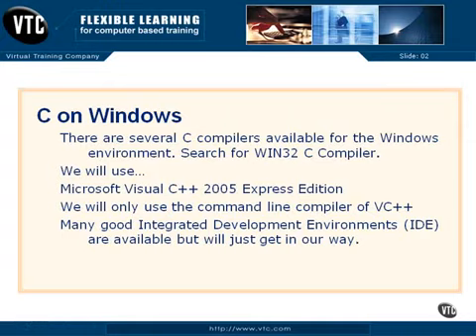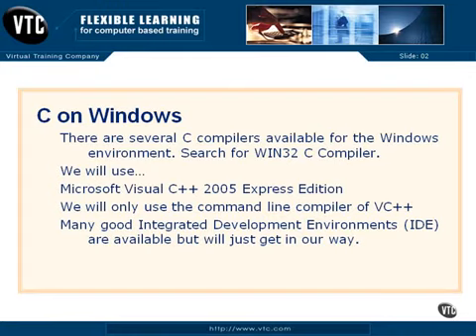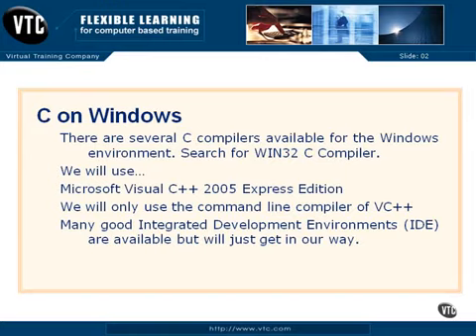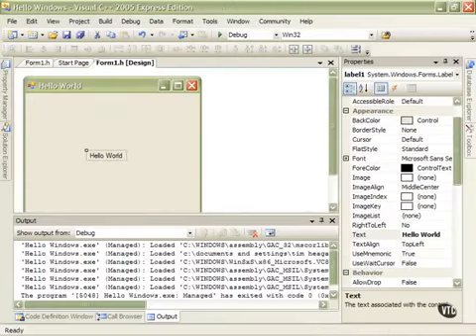C on Windows 03 Chapter 1